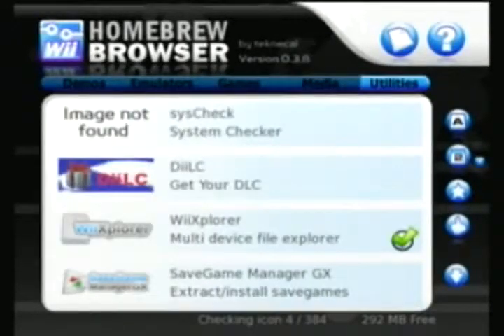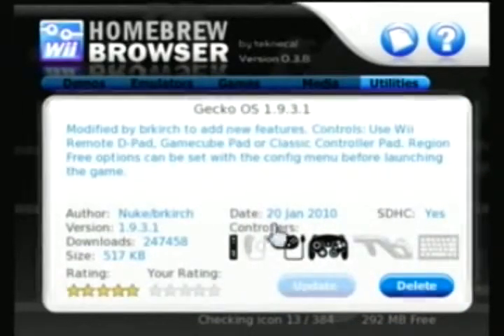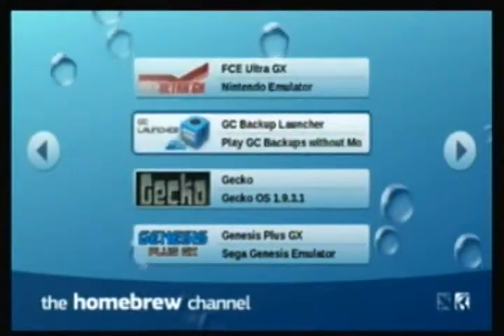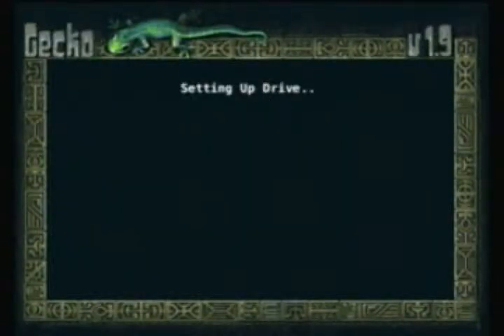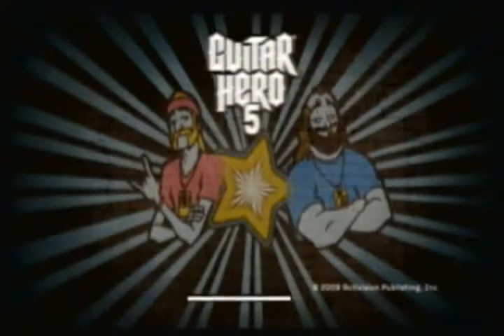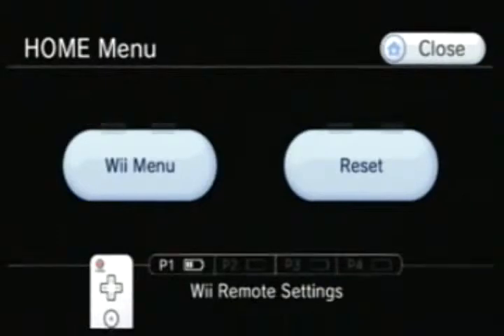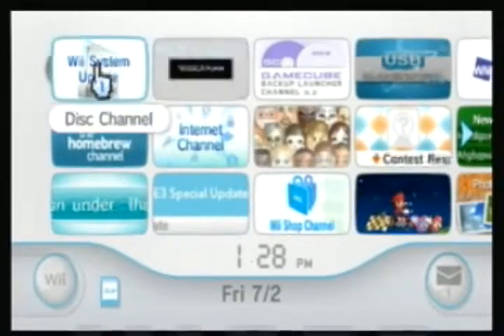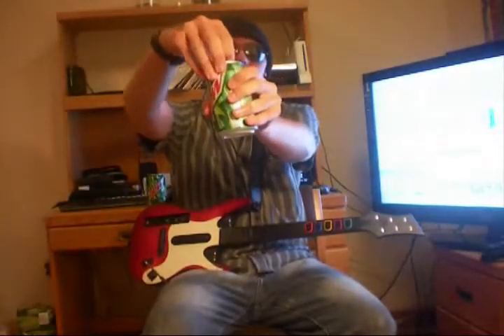HMN - Play Wii games require System Update without Updating